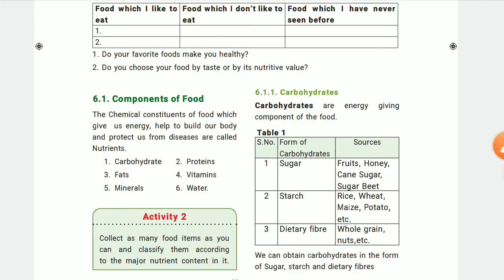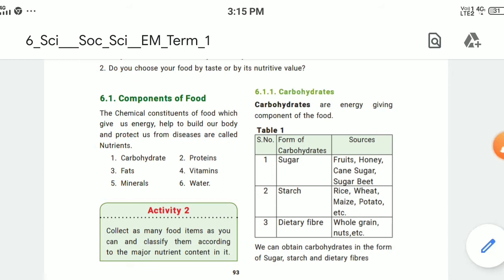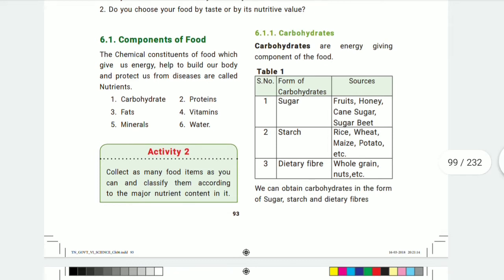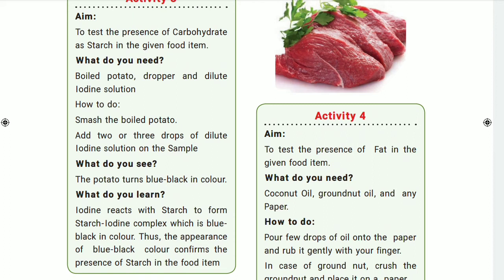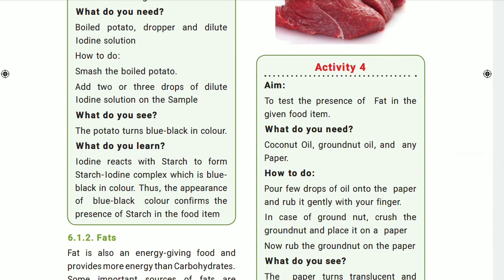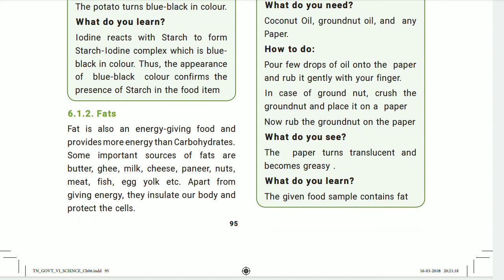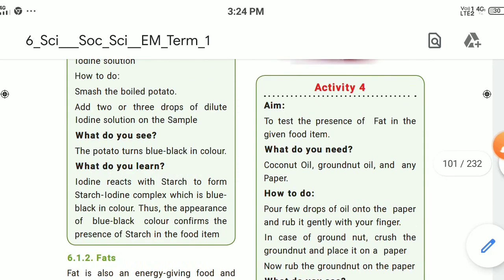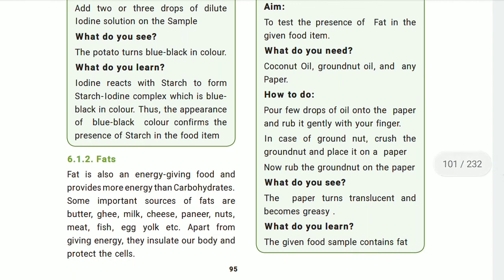VI Std Science - Term:1 - Unit:6 - Health & Hygiene - Components of food - Fats,minerals,carbs -[2]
Link👇🏻

💛You Need All Educational Updates...
Then join our Official Whatsapp Group...

Link👇🏻

If You are interested to read books...?

Thanks for Visiting Sathiskumar Education.